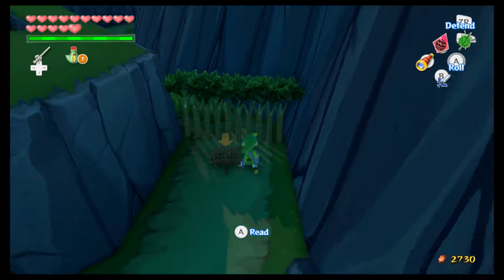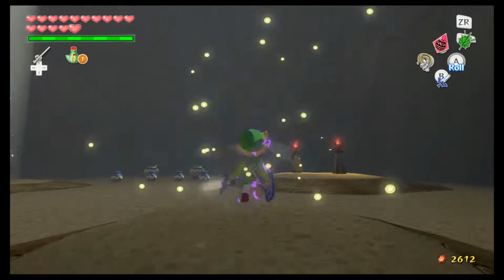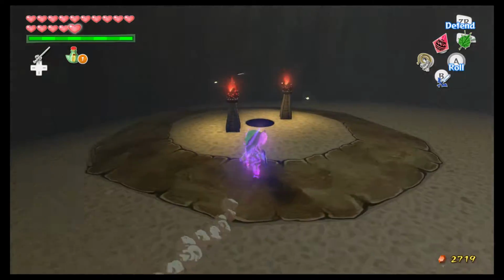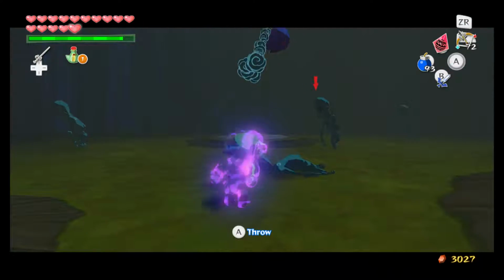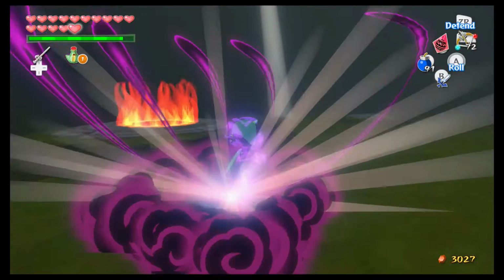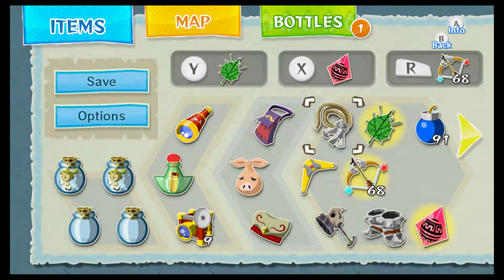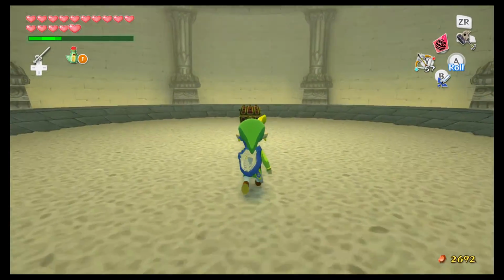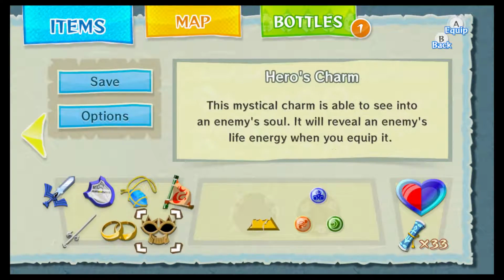Let's Play TLOZ WW HD (Hero Mode)-Part 38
We take on the huge enemy gauntlet at Outset Island! There lies a triforce shard as well as another secret item! It can be difficult to get through it all so be well equipped before attempting this challenge!